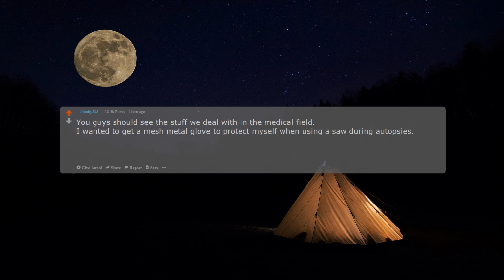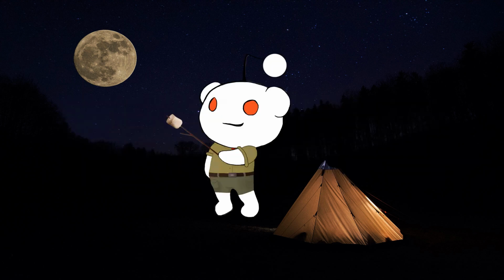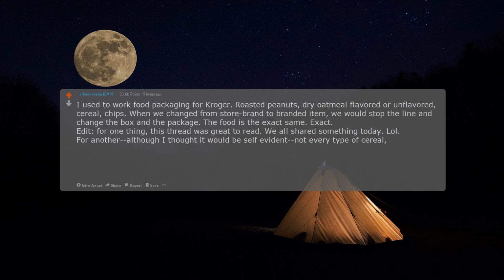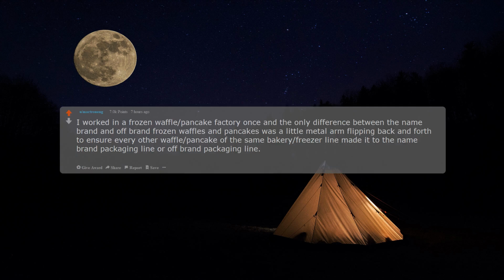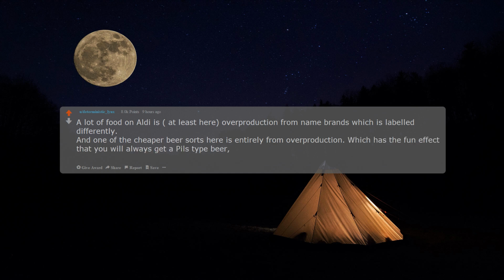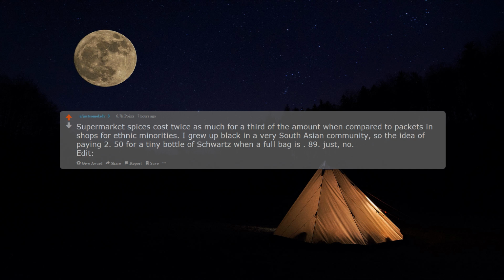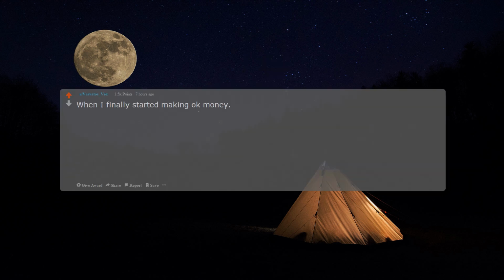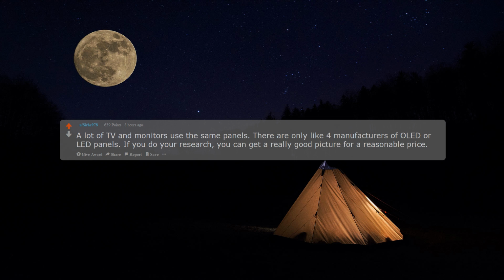Same items with difference only in brands. r/AskReddit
👍 Let us know what you enjoy the most by Liking your favorite videos.
⚡️ If you would like people to hear your story, why don't you write a comment in the comment section?

The goal of this channel is to spread quality content to even more people, and offer you an option to listen to your favorite stories while you are doing other things.

❓Sometimes cheap and expensive items are the same thing with the only difference being the brand name r/AskReddit